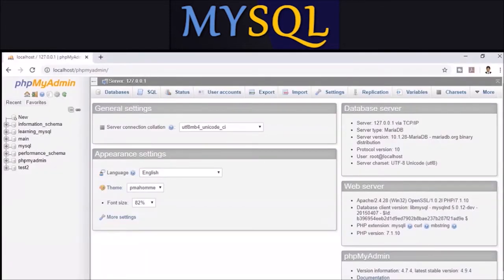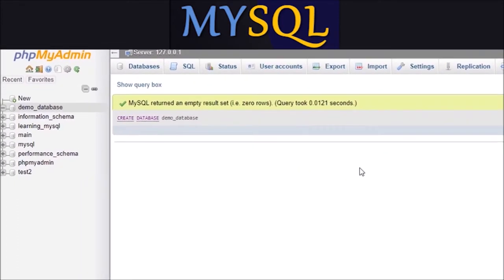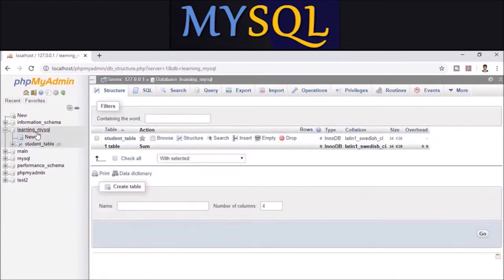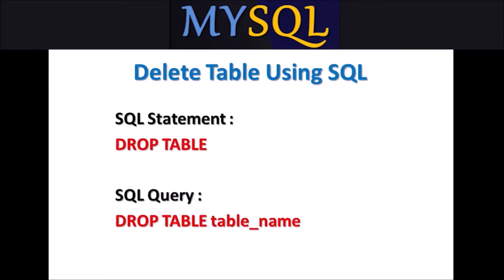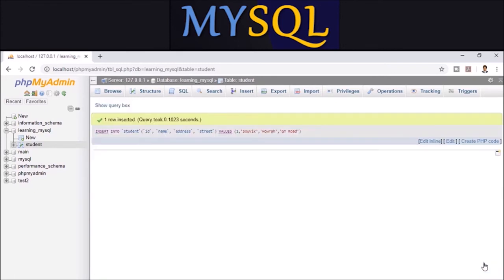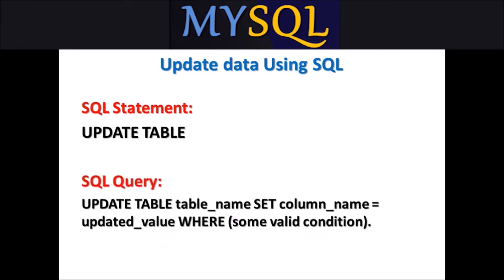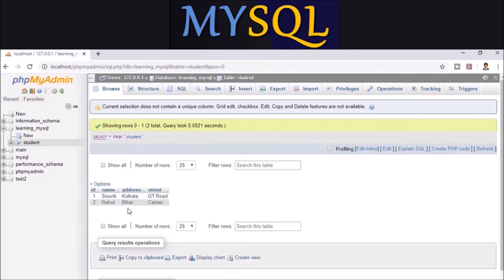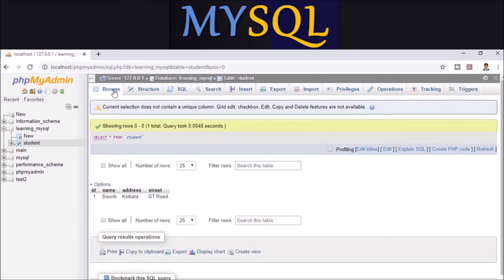SQL for Beginners | Insert update delete keyword | Part 3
In this video we will learn about the SQL Key statement like create database, insert, update, delete data from table in XAMPP.